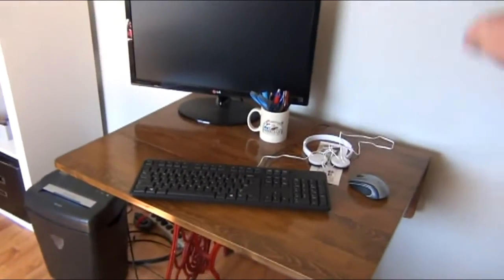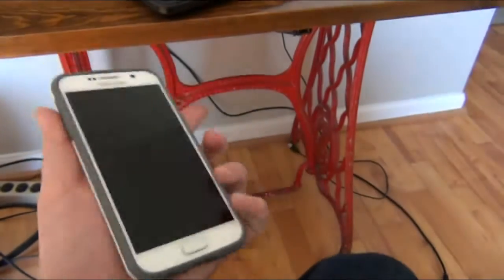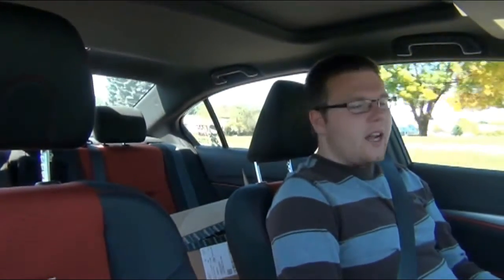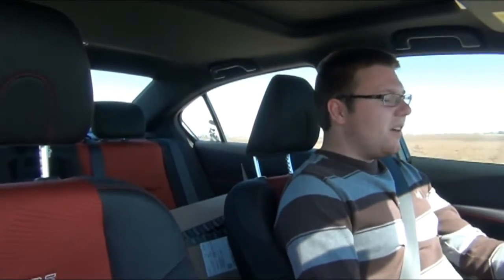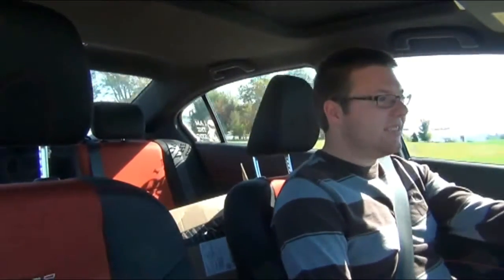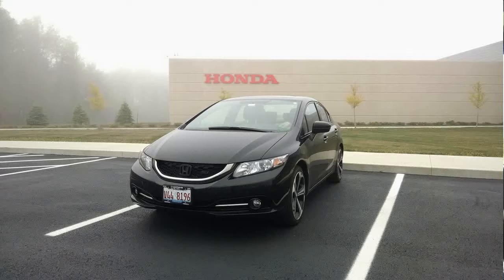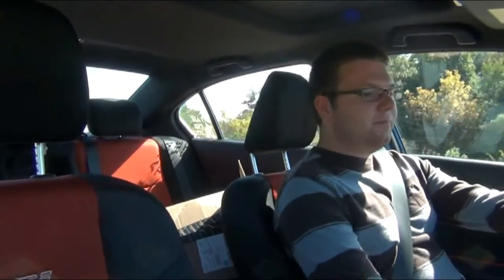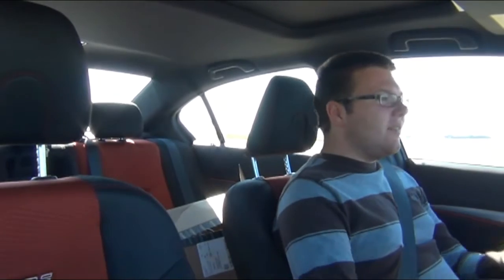VLOG 1 - Updates, Honda Heritage Museum, & Upcoming Videos